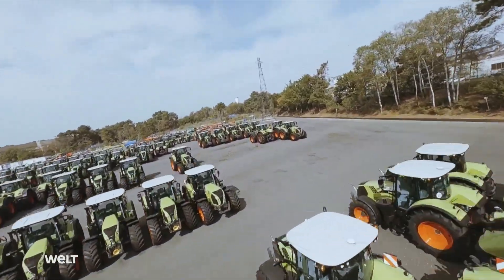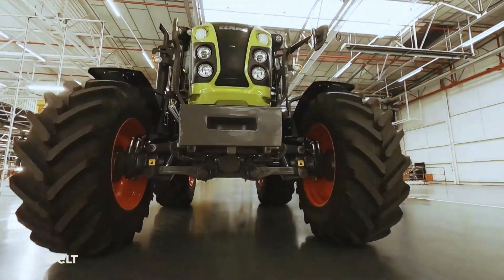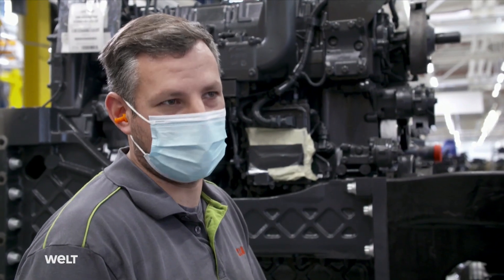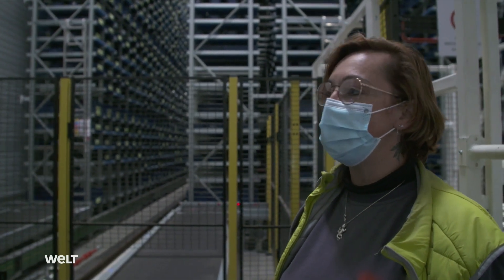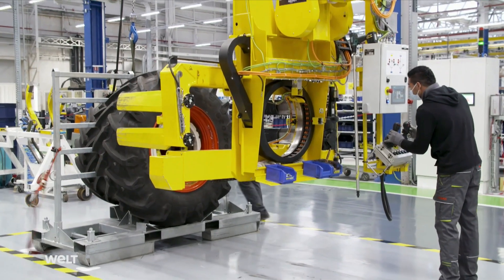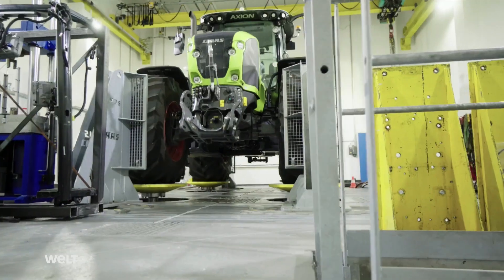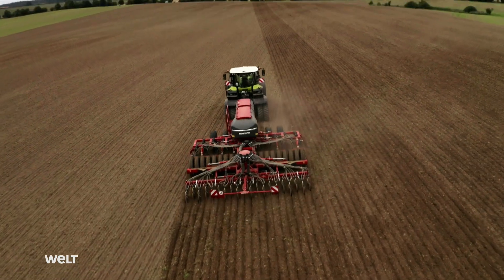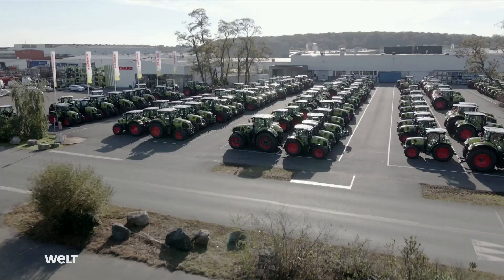Class Axion 960 - Birth of a High-Tech Tractor | WELT Docu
Looking for a tractor that combines powerful performance with sustainable technology? Look no further than the Axion 960 CEMOS. This top-of-the-line model requires up to 20% less fuel than comparable tractors, while still boasting a maximum output of 445 horsepower. Built by a leading German agricultural machinery company, these tractors feature advanced materials and manufacturing techniques, as well as innovative features like an intelligent tire pressure control system and a self-learning dialog system. With a focus on sustainability and efficiency, the Axion 960 CEMOS is the perfect choice for modern farmers who want to get the job done right while minimizing their environmental impact.